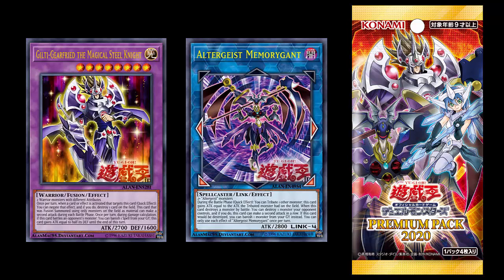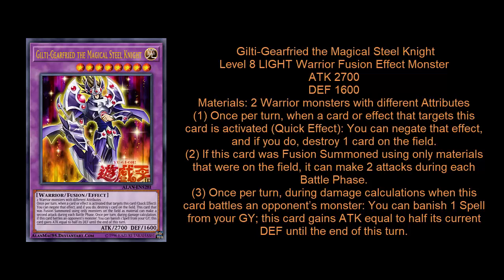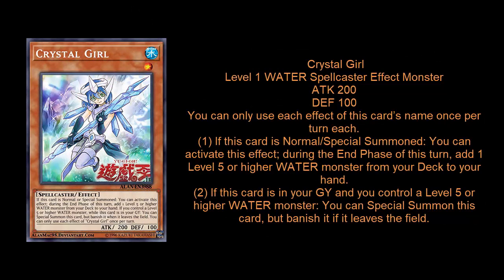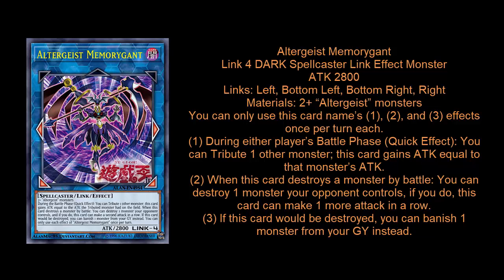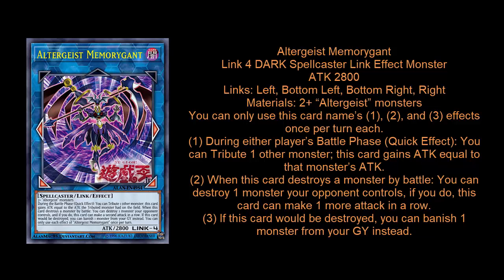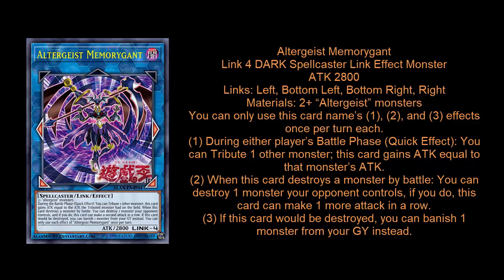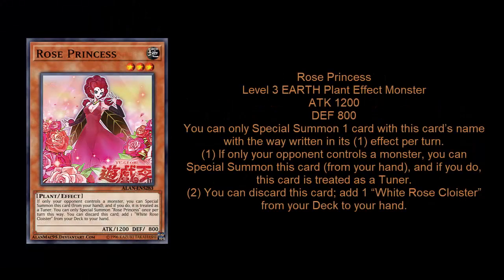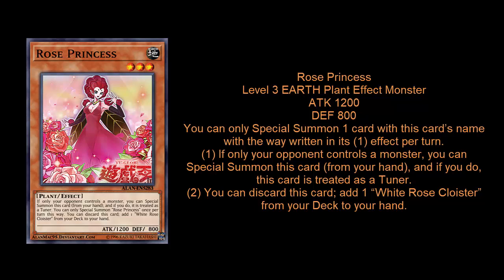New Joey Gearfried Fusion, Rose Dragon Support & Altergeist Link 4 Revealed !!